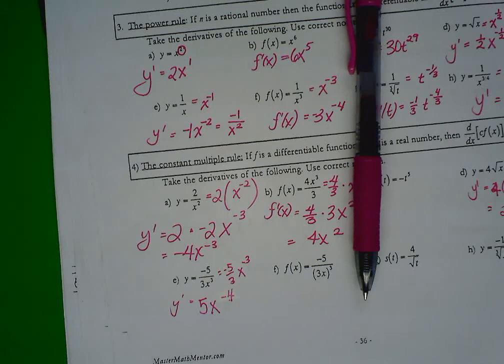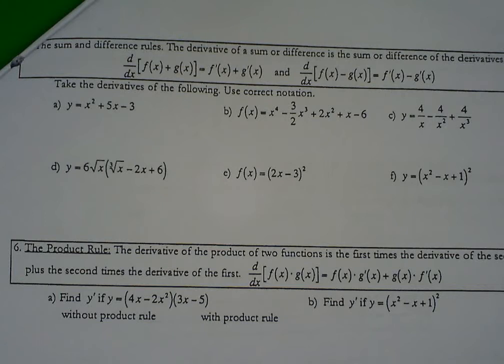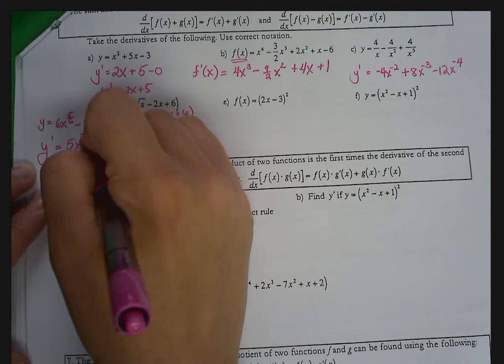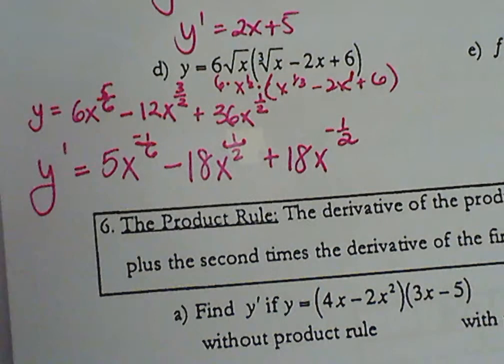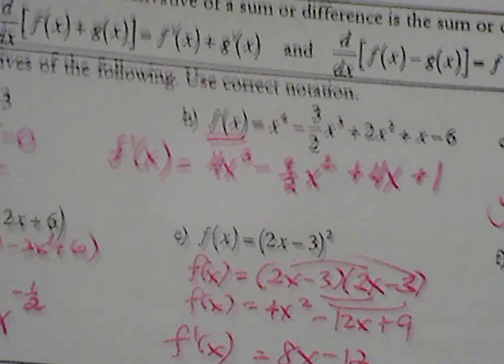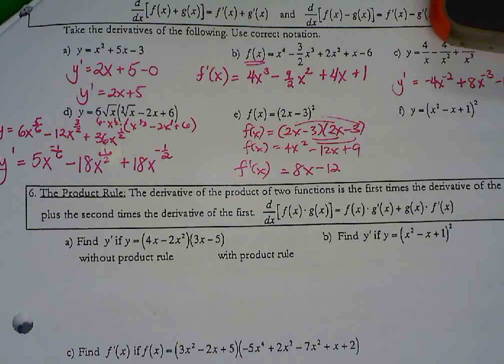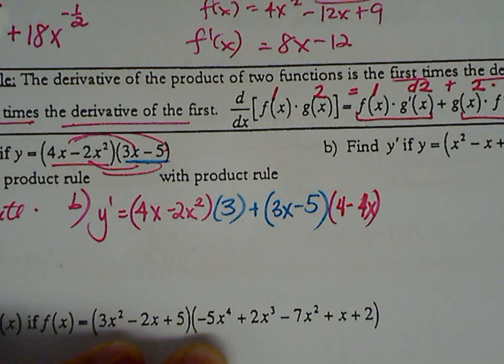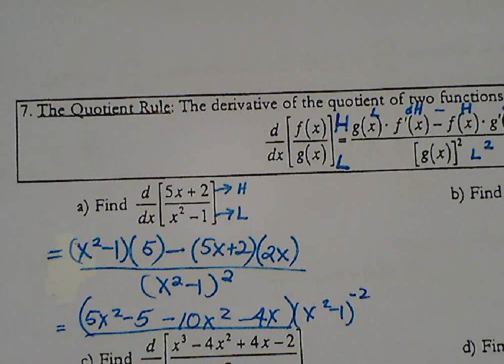Launch 3.3b Differentiation Techniques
Product (1d2 plus 2d1)
Quotient (lowdihi minus hidilo over low squared)